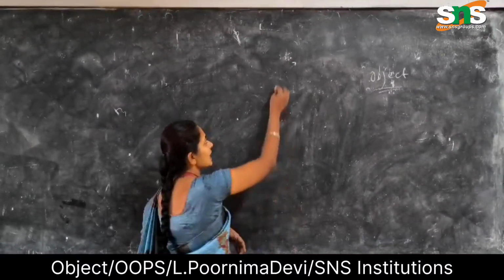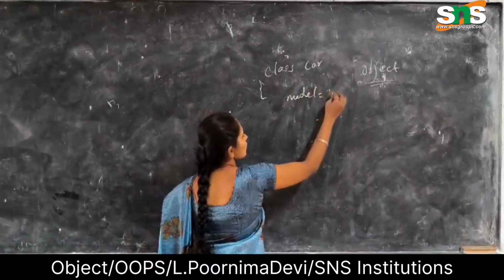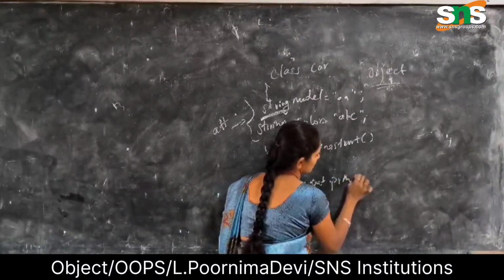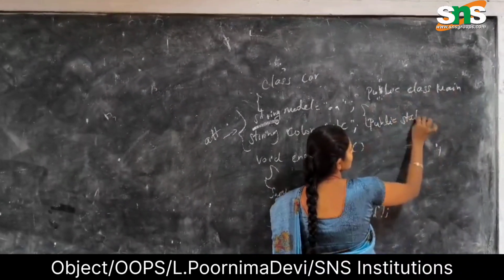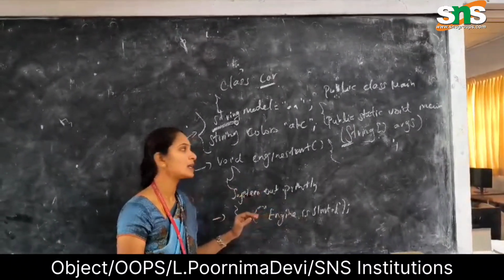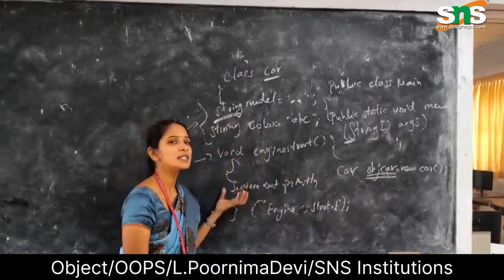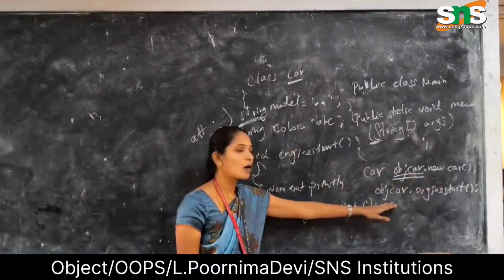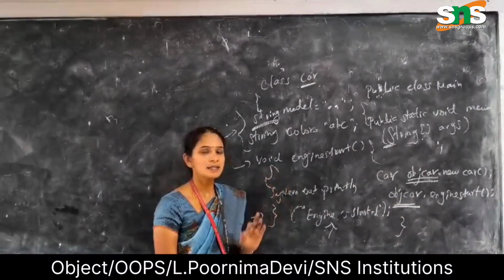OBJECT IN OOPS|SNS INSTITUTIONS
In Object-Oriented Programming (OOP), an object is a real-world entity and an instance of a class that represents both data and behavior. It contains actual values for the attributes defined in its class and can perform actions through its methods. Objects interact with one another to accomplish tasks within a program, closely mimicking how real-world entities communicate and function. Each object has its own identity, state, and behavior, allowing multiple objects of the same class to exist independently with different data. By using objects, OOP enables a structured and intuitive approach to software development, improving code clarity, flexibility, and reusability.